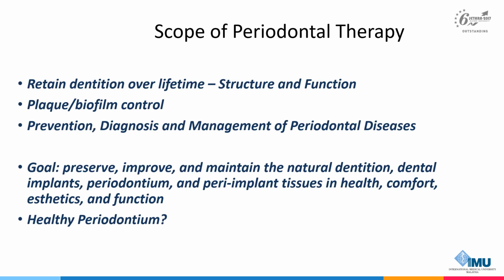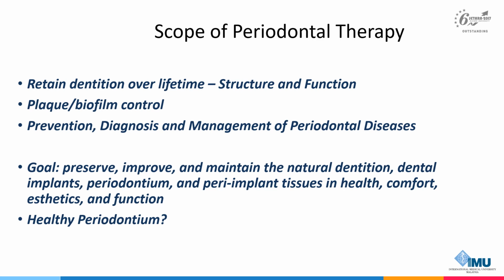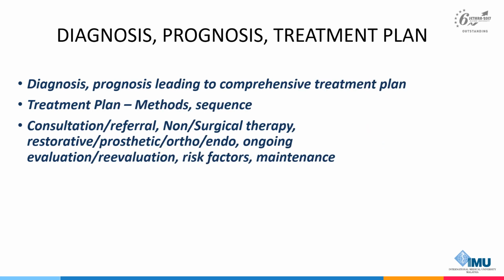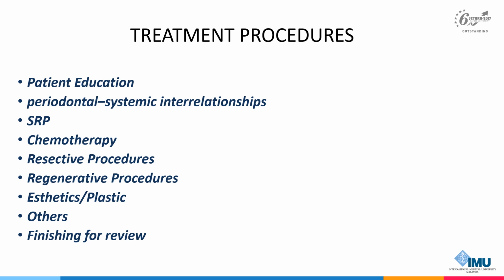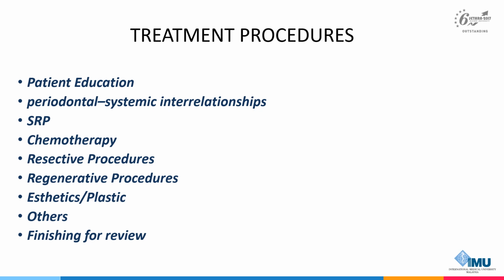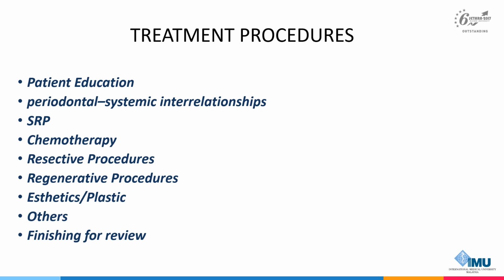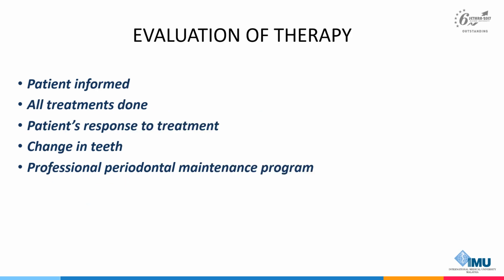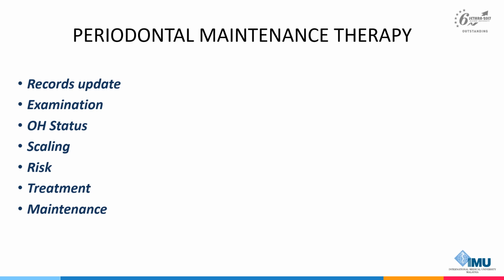Comprehensive Periodontal Therapy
Semester 10 IMU